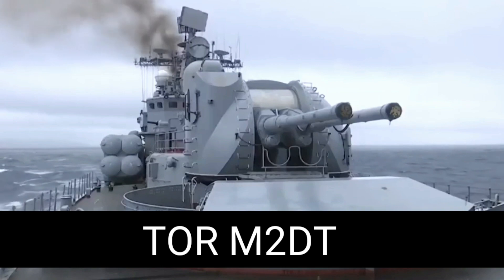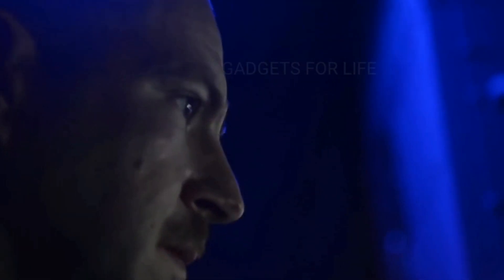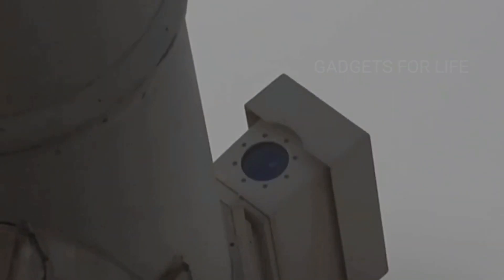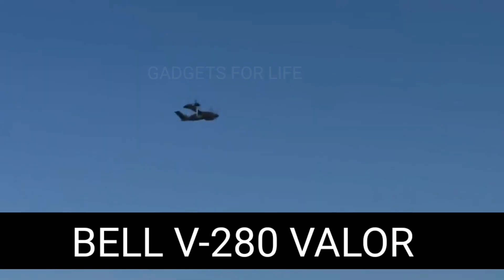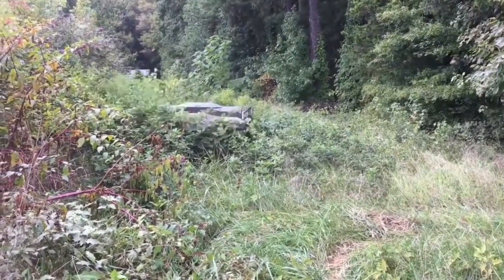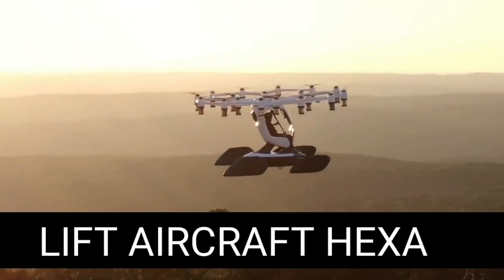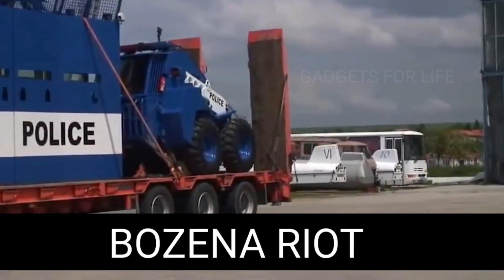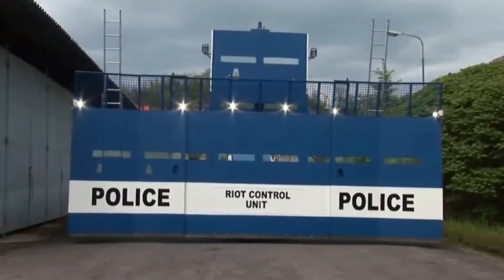powerful military and police equipments that will surprise you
powerful military and police equipment that will surprise you

THIS CHANNEL IS PROMOTING NEWLY LAUNCH INNOVATIVE TECH GADGETS AND ASSESORIES TO POTENTIAL BUYERS.

IT WILL HELP PEOPLE TO GET PROPER INFORMATION ABOUT PRODUCTS AND HELP THEM TO BUY NEW INNOVATIVE GADGETS.